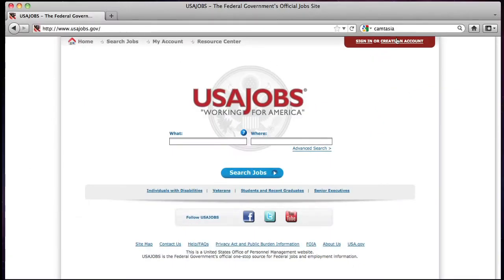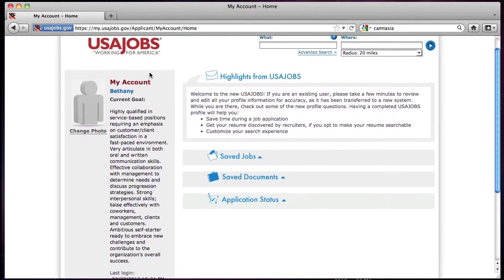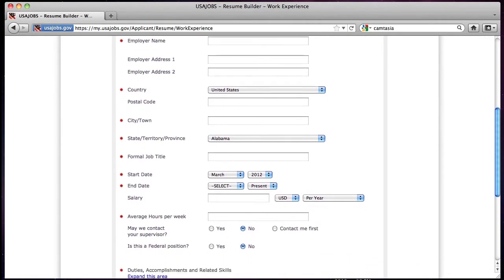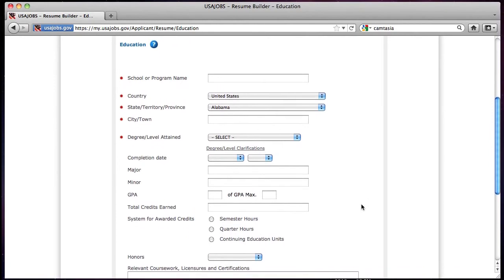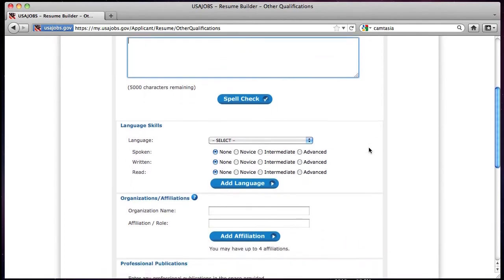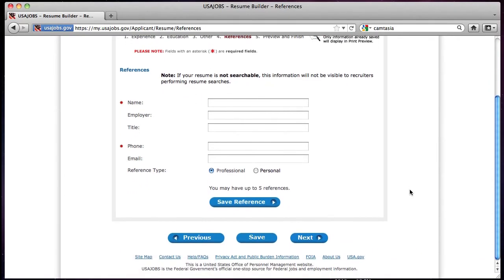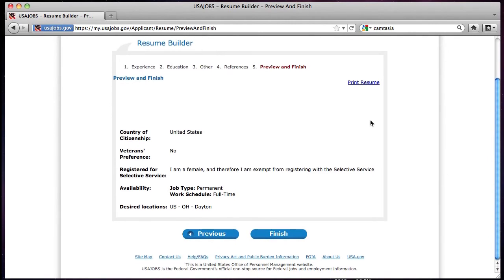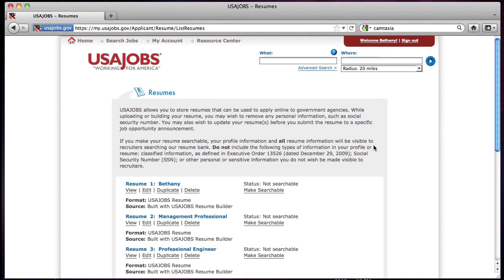How to create an account within the webpage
This video details the steps required to create an account inside the USAJobs webpage, how to upload your resume and other relevant documents.